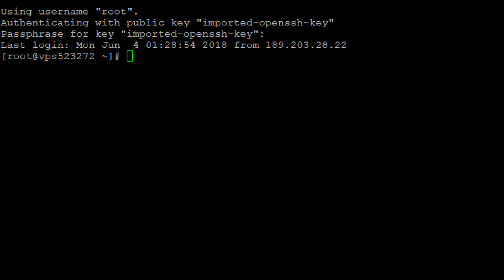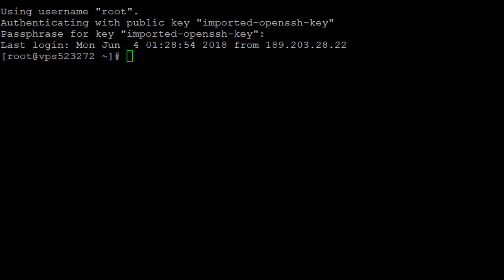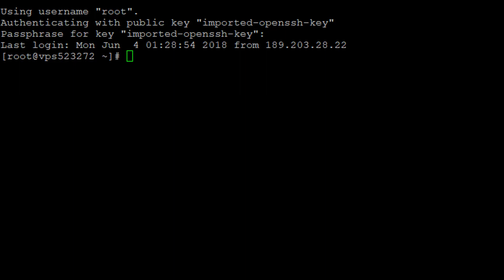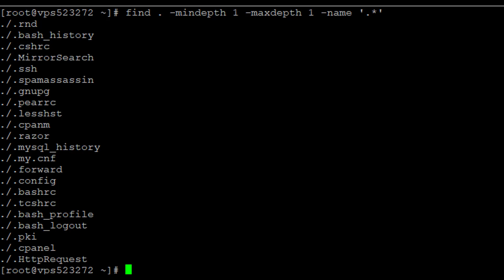5 ways to show only hidden files in Linux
This video reveals the different ways to show only hidden files in Linux. It identifies how to use ls, grep and find commands in different ways to view the hidden files in your linux system